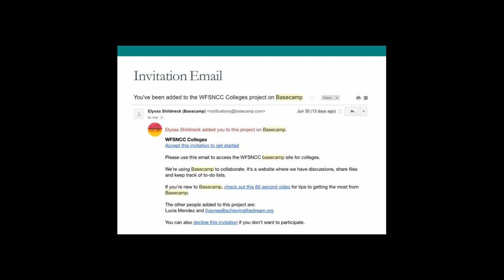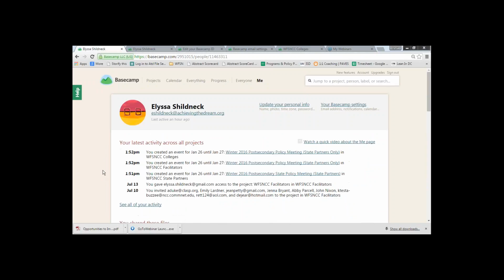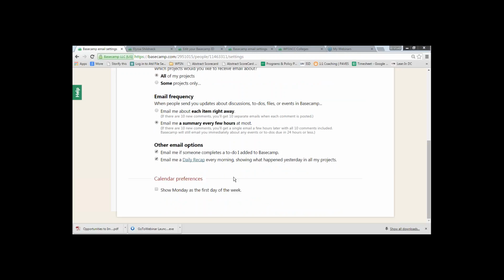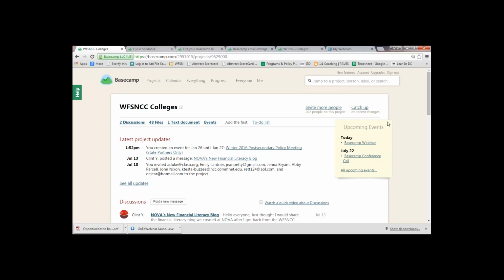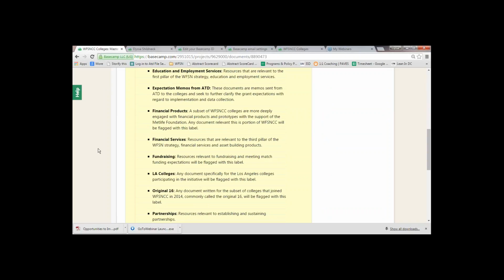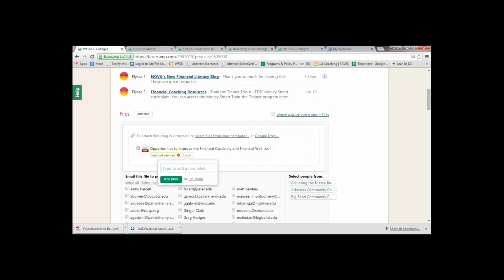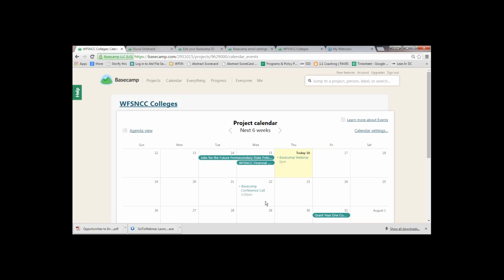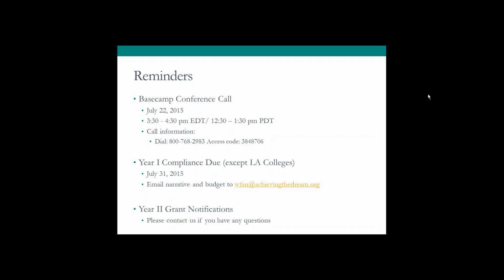WFSNCC Online Community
This webinar provides an overview of how to navigate the WFSNCC basecamp site including the different site features and an explanation of the resource labels.